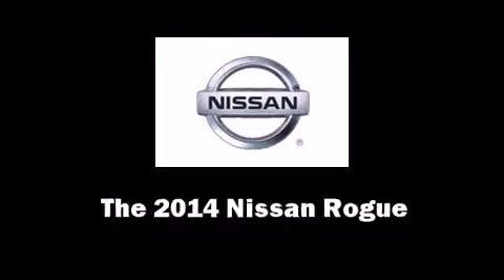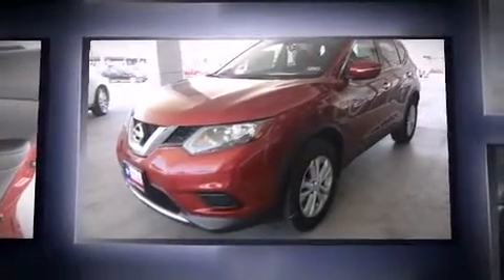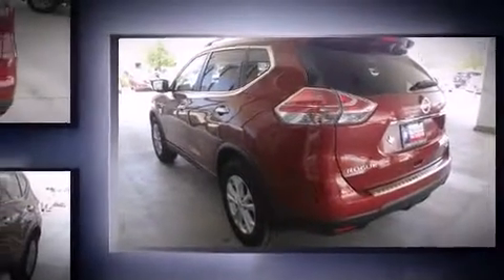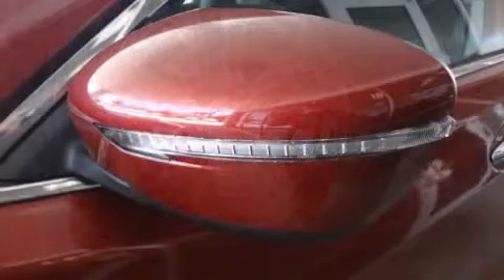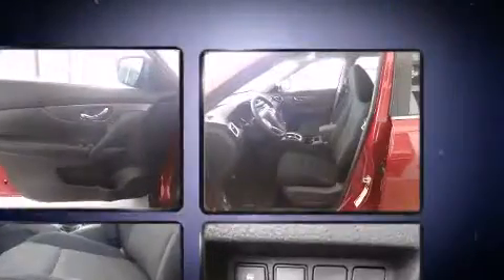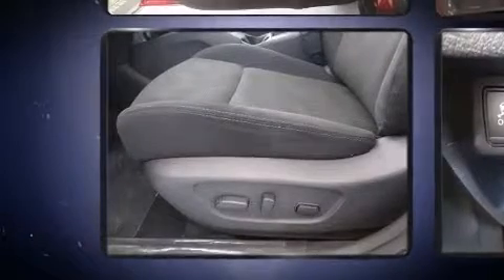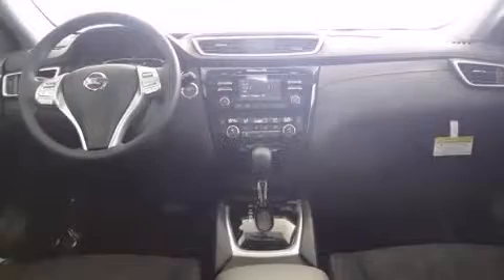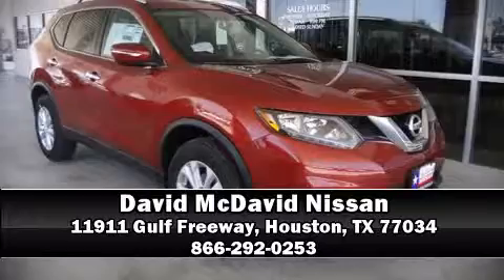2014 Nissan Rogue SV in Houston, TX 77034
Take command of the road in the 2014 Nissan Rogue. Smooth gearshifts are achieved thanks to the 2.5 liter 4 cylinder engine, and for added security, dynamic Stability Control supplements the drivetrain. Nissan prioritized comfort and style by including: a rear window wiper, 1-touch window functionality, a tachometer, a trip computer, front bucket seats, automatic temperature control, and a split folding rear seat. For drivers who enjoy the natural environment, a power moon roof allows an infusion of fresh air. Audio features include a CD player with MP3 capability, steering wheel mounted audio controls, and 6 speakers, enhancing the audio experience throughout the interior. Nissan also prioritized safety and security by including: dual front impact airbags with occupant sensing airbag, head curtain airbags, traction control, brake assist, a panic alarm, and 4 wheel disc brakes with ABS. Sophisticated all wheel drive technology maintains a firm grip on the road. We have a skilled and knowledgeable sales staff with many years of experience satisfying our customers needs. They'll work with you to find the right vehicle at a price you can afford. Stop in and take a test drive!